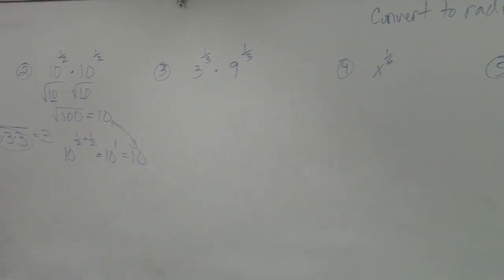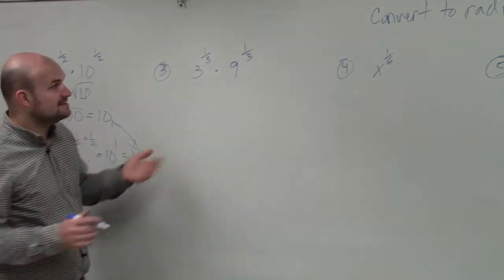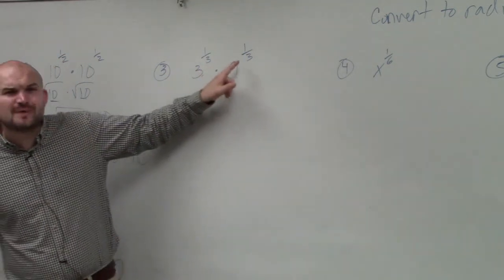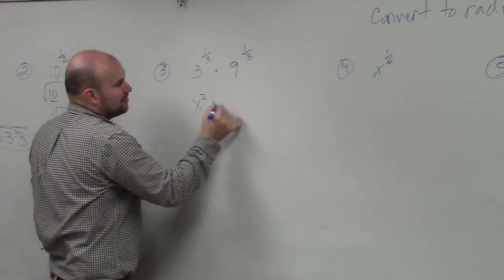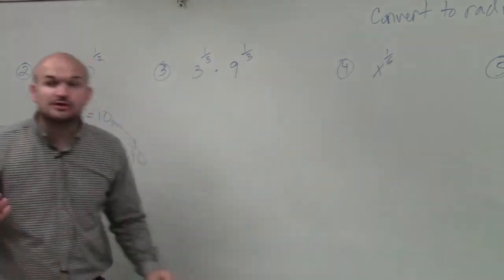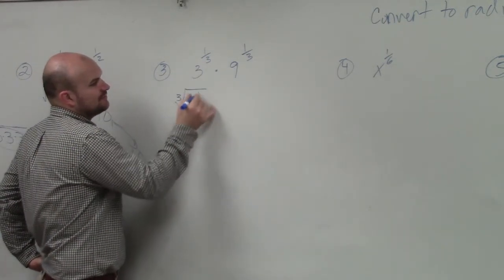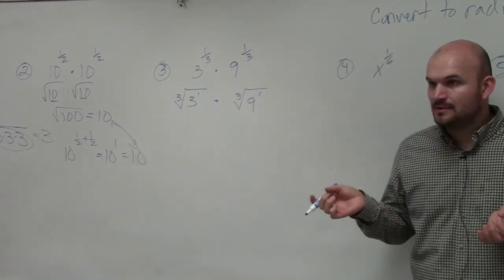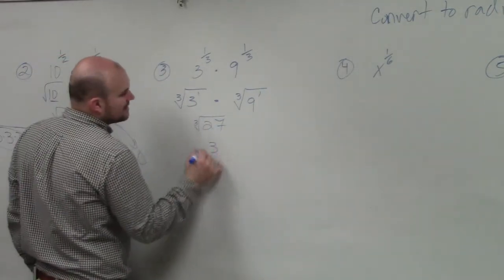How to multiply two exponents when they do not have same base and fraction powers